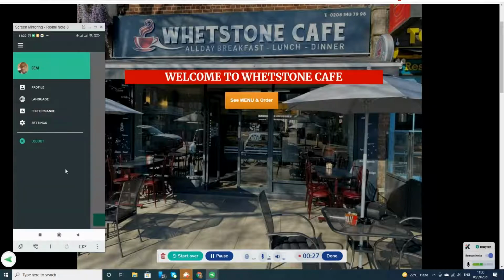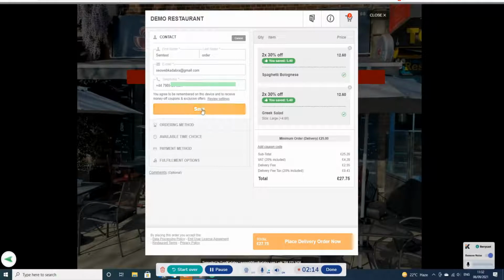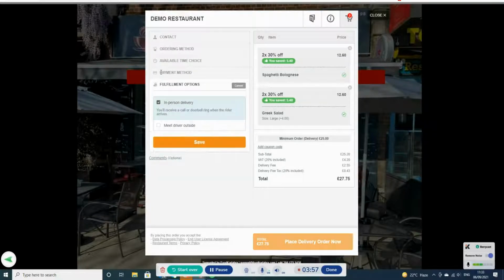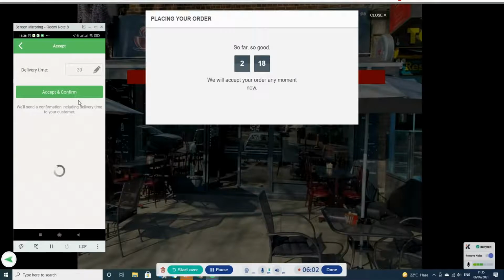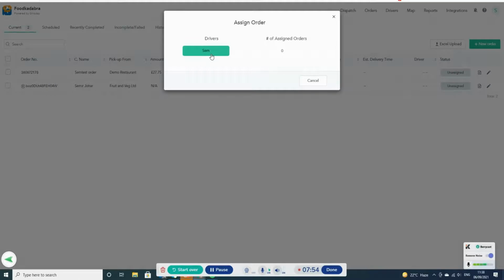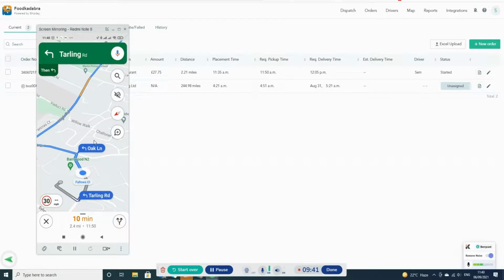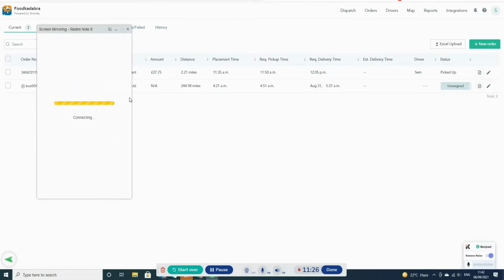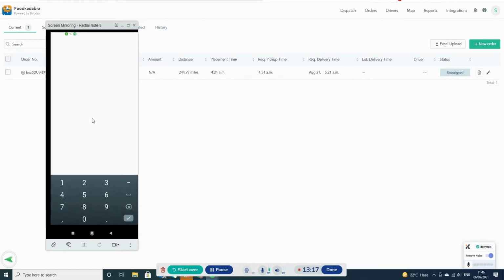Foodkadabra delivery app walkthrough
A walk-through on how the delivery driver app and Foodkadabra app connect and work together.